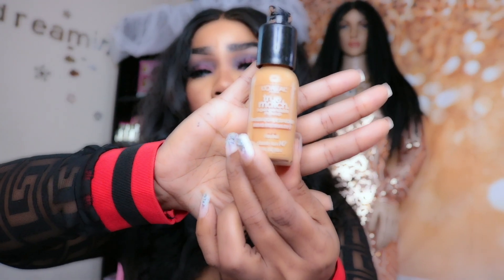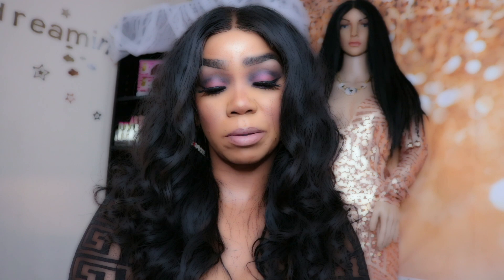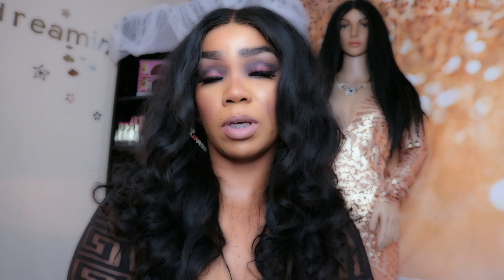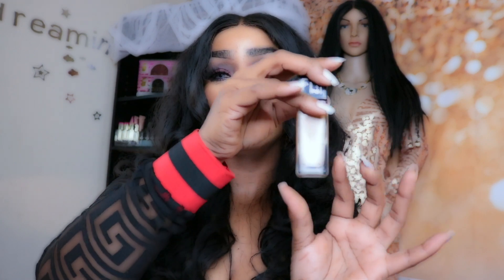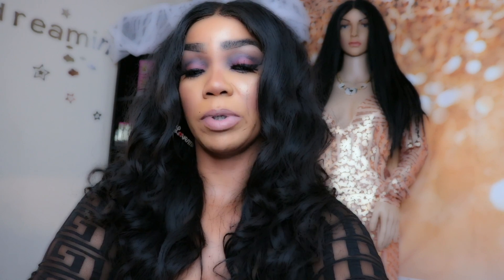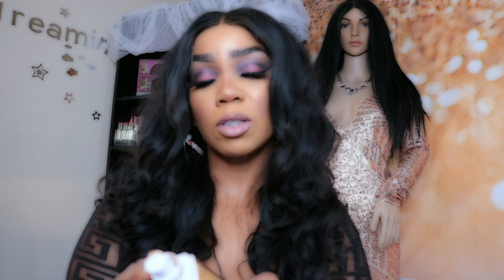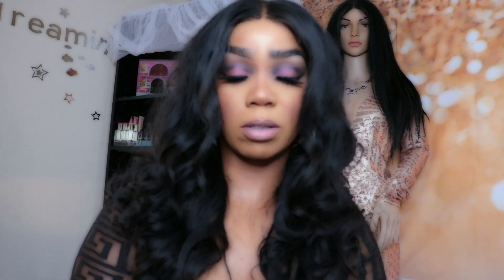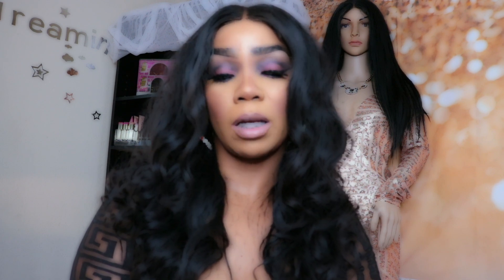Beauty on a budget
beautyonabidget sarahbbeauty beauty This video is about Beauty on a budget

Foundations Loreal true match N7
                         Loreal Infallible 24hrs matte 109
                        Loreal Infallible pro-glow 209
                        Maybelline fit me matte 335
                        Maybelline fit me dewy smooth 330
                         Maybelline 24hr 334
                         Revlon colorstay carmel
                         Milani  2 in 1 09 tan